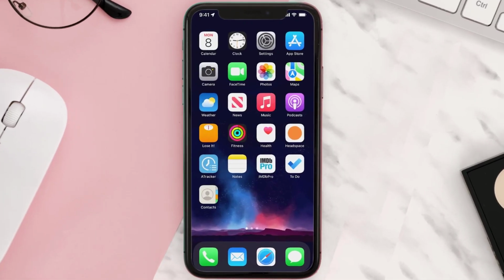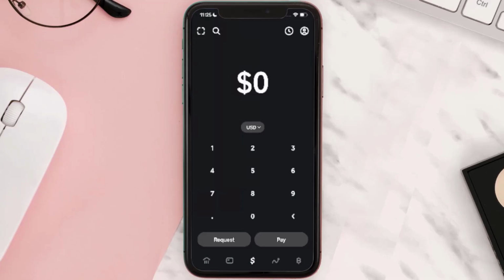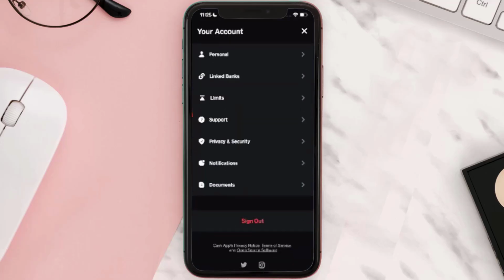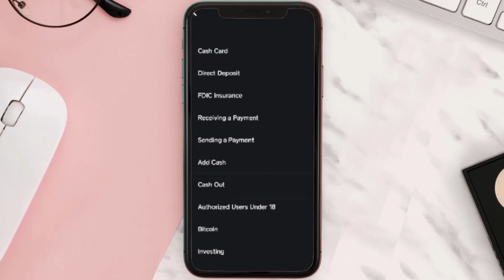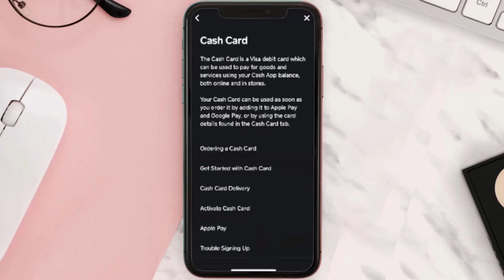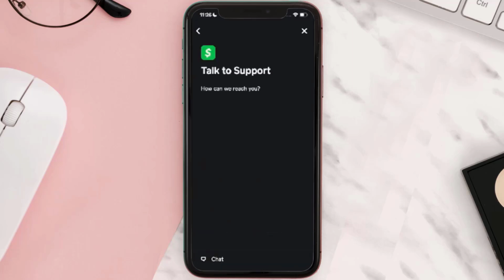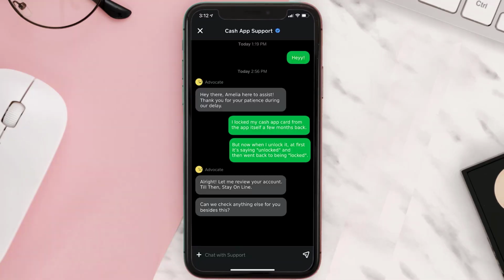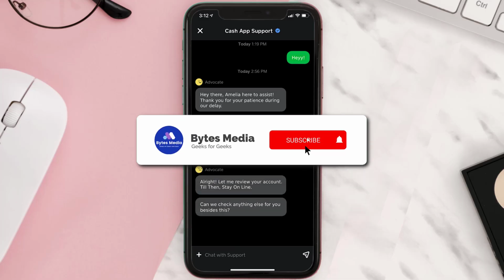Fix Cash App Won't Let Me Unlock Card | Cash App Card Not Unlocking (FIXED)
In this video, I'll show you How to Fix Cash App Won't Let Me Unlock Card. This is the easiest and fastest way to Fix Cash App Won't Let Me Unlock Card. Make sure you watch until the end of this video to find out How to Fix Cash App Won't Let Me Unlock Card and Cash App Card Not Unlocking on Android and iPhone. These methods work on Android as well as iOS 11, iOS 12, iOS 13 and iOS 15. Hope you enjoy!

Video Parts:
00:00 Intro: How to Fix Cash App Won't Let Me Unlock Card
00:08 Fixing Cash App Card Getting Locked
00:40 Outro: Conclusion

how do i get my cash app card unlocked
how to unlock cash app card without phone
how to unlock cash app card
how do you unlock cash app card
ios
app